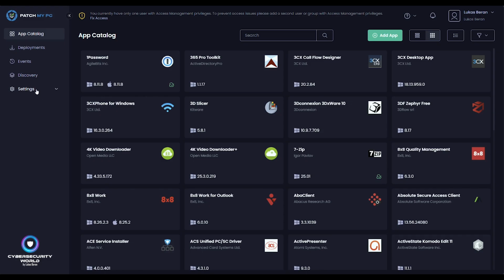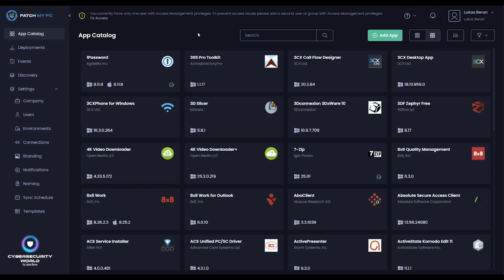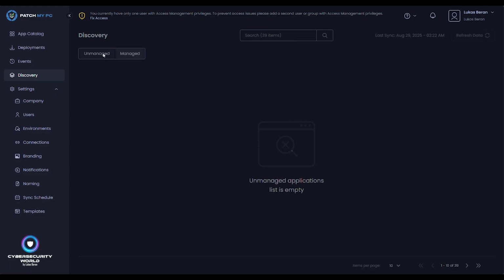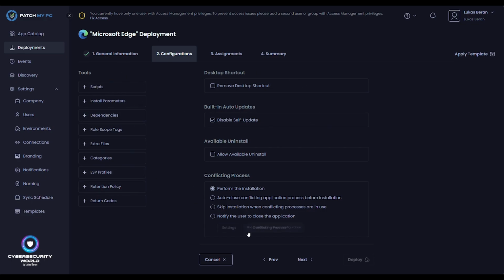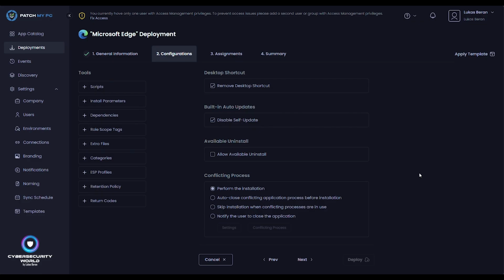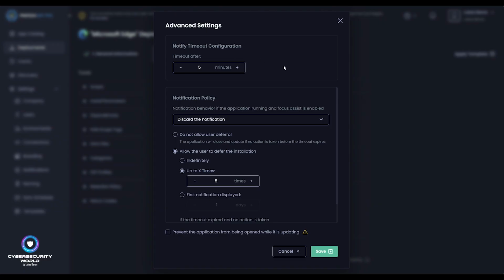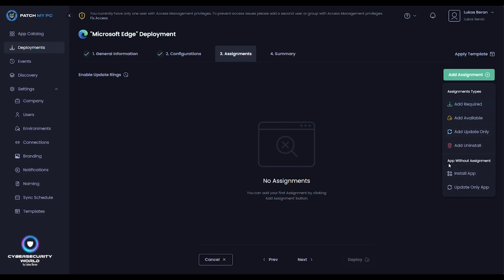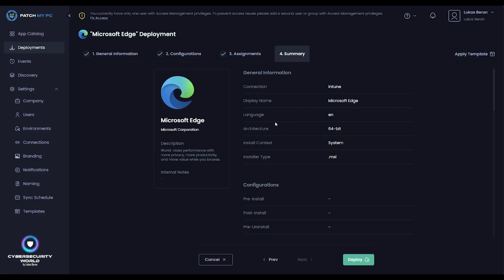How to manage application updates via Patch My PC | Cybersecurity World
Microsoft Intune does not have any built-in options for updating installed applications on Windows computers.

If you want to update applications on managed computers, you must manually create a new version of the given application and deploy it to all computers. However, this is quite a lot of manual work, and you also have to monitor the availability of new versions of installed applications, which is another lot of manual work.

Or you can use some third-party tool, such as Patch My PC.